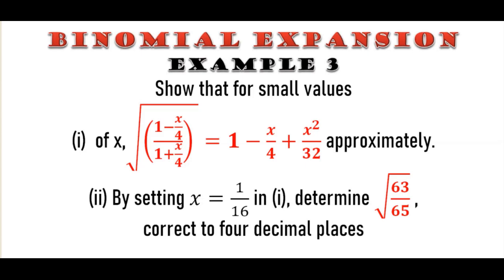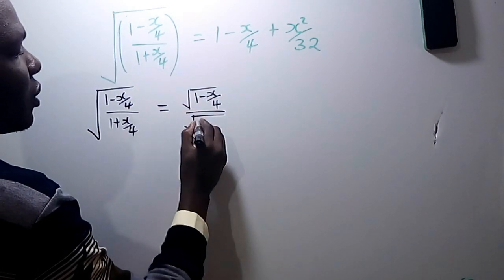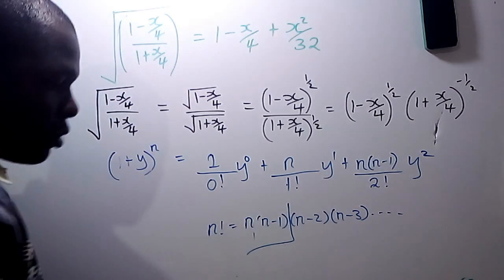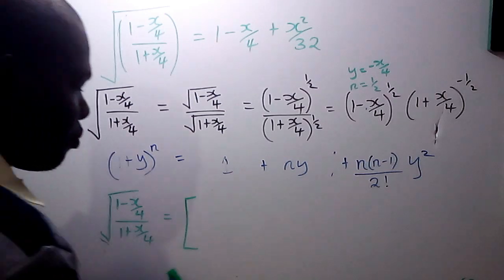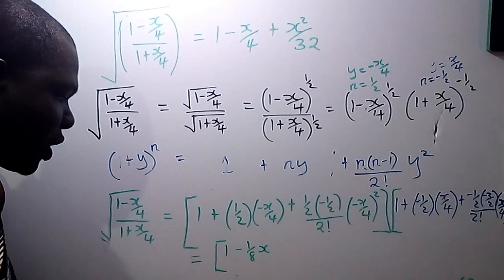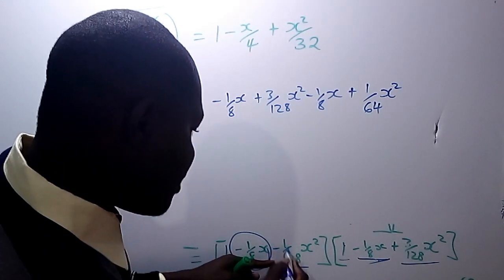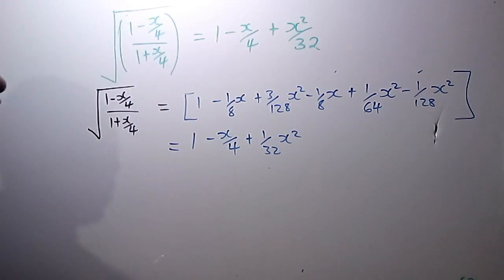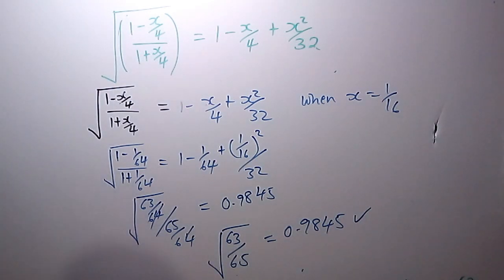Binomial Expansion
Binomial Expansion using Maclaurin's Theorem and Validity